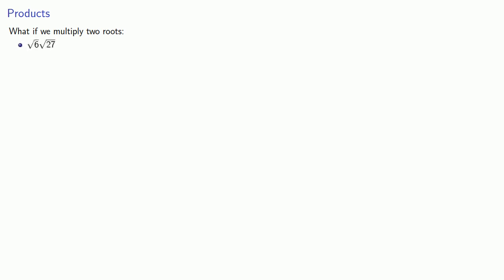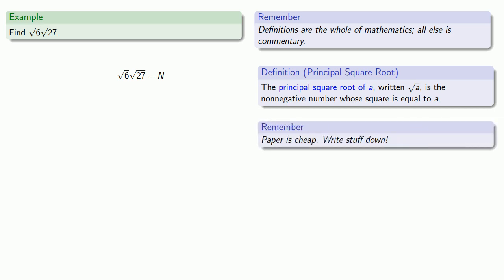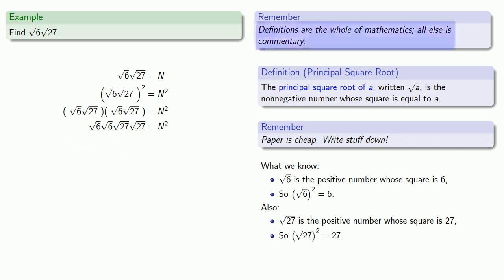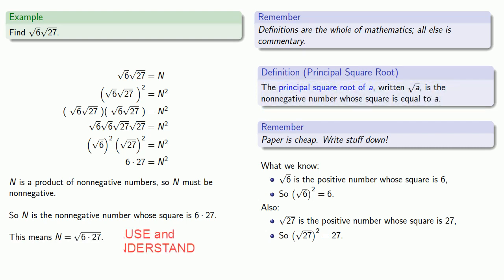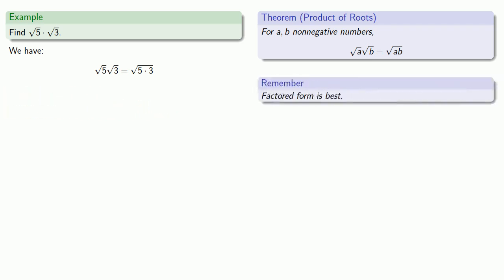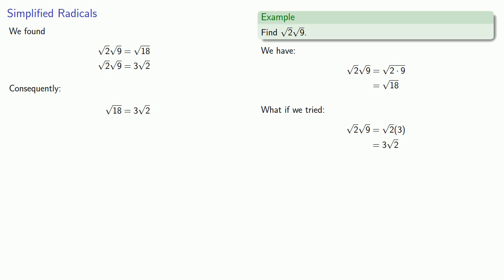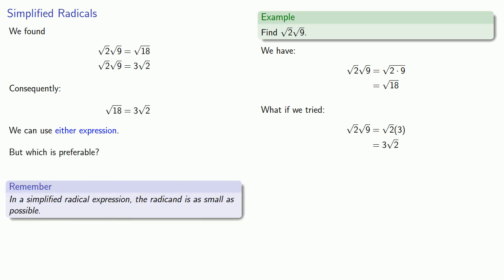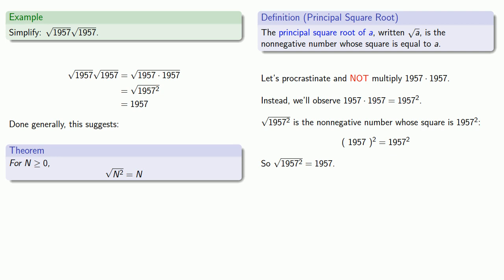Radical Expressions: Multiplication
Multiplying radical expressions, and some simplification.